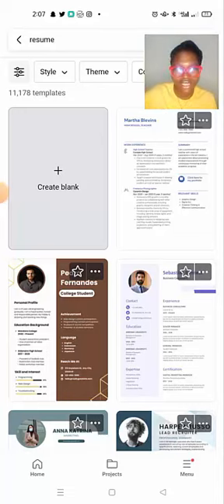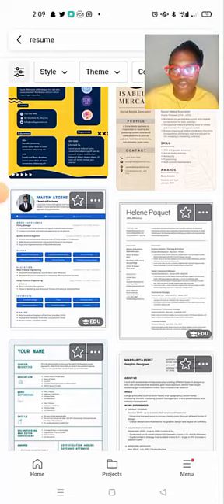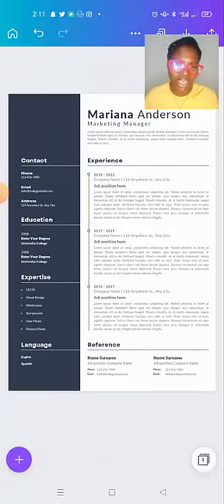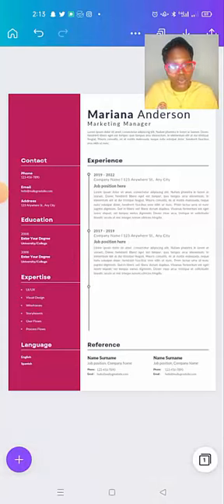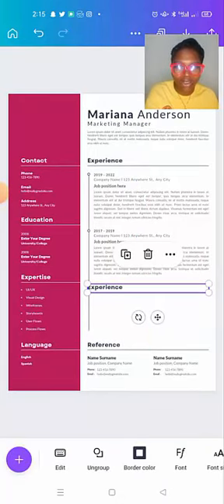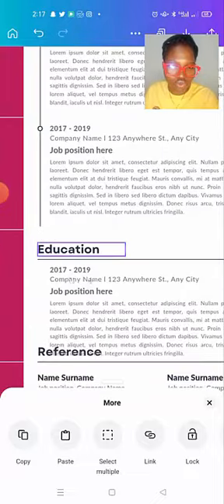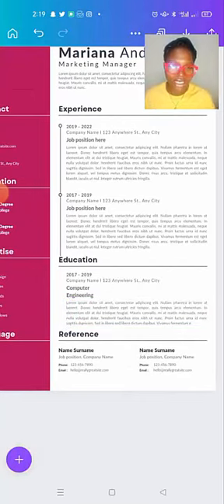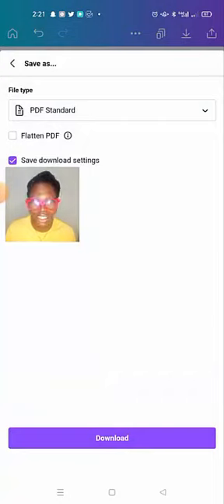5.4 How to Design a Resume